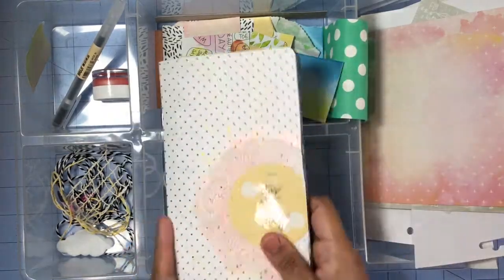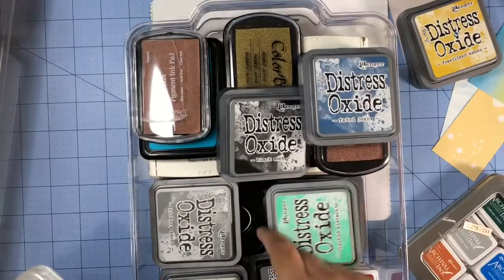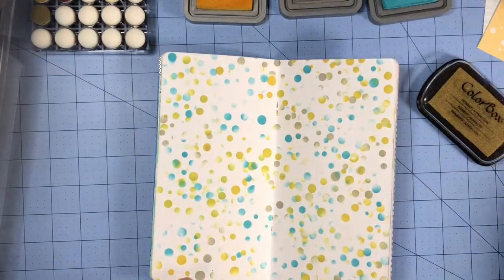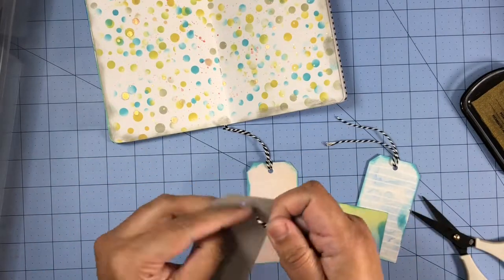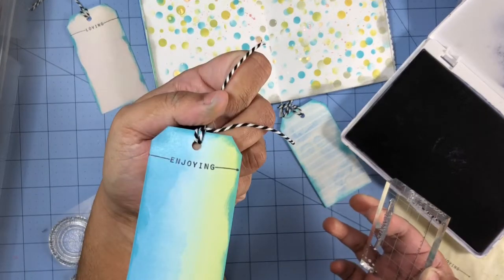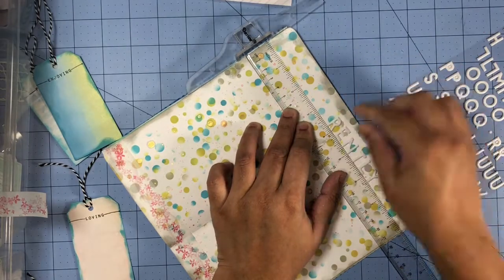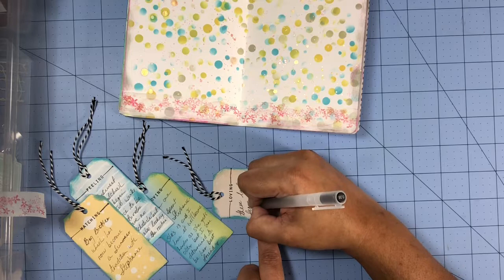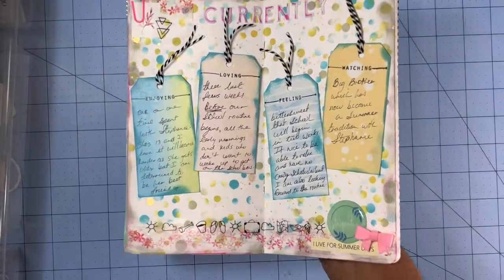Traveler's Notebook Memory Keeping Scrapbook Layout //Currently List Layout// TSNSKC TN Kit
Travelers TN journal notebook layout/tutorial, My monthly currently list layout, scrapbooking process video ,the secret not secret kit club

Travelers Notebook Playlist including unboxing and all process videos for this notebook